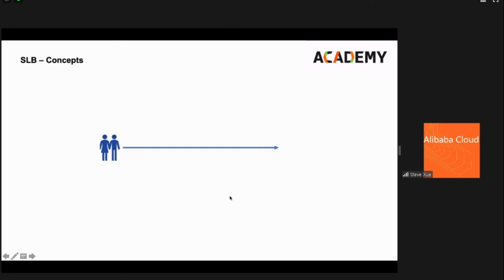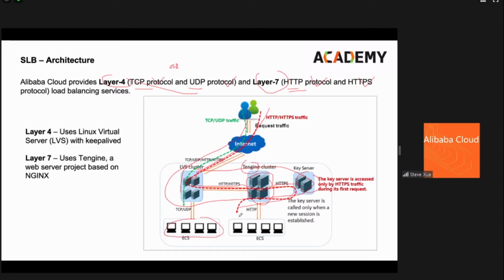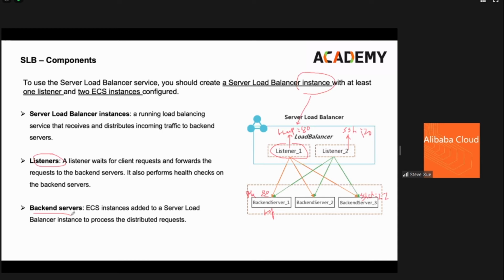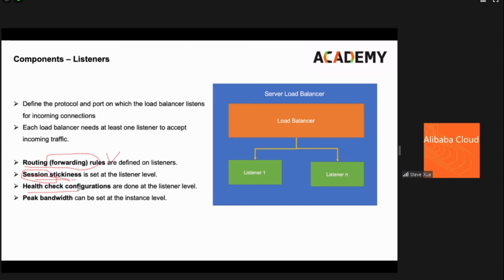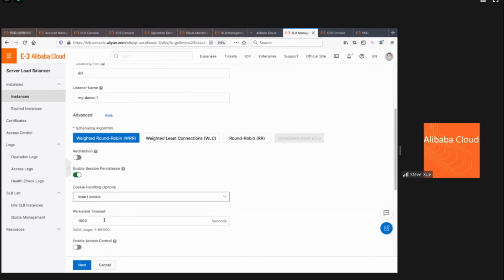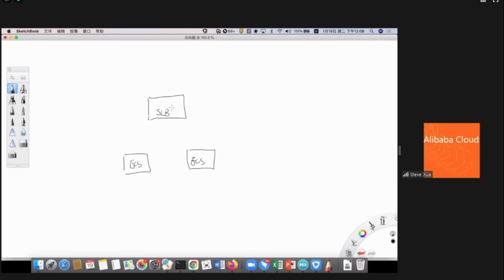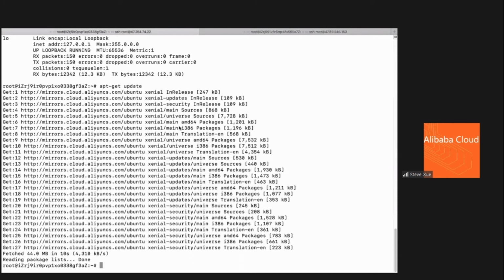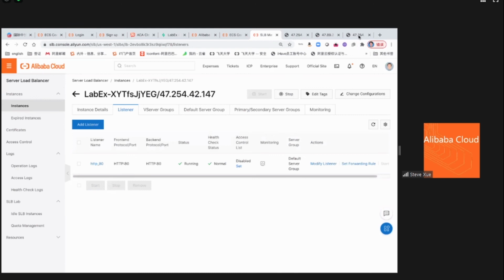#3 ALIBABA CLOUD ASSOCIATE PROFESSIONAL CERTIFICATION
ALIBABA CLOUD ASSOCIATE PROFESSIONAL CERTIFICATION